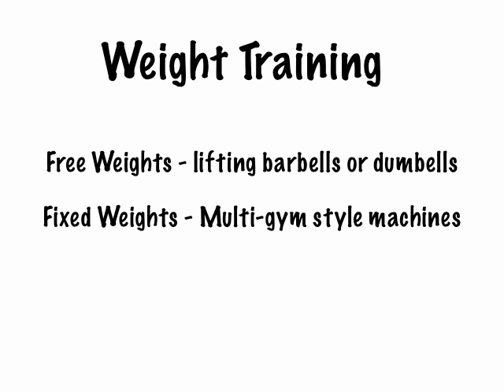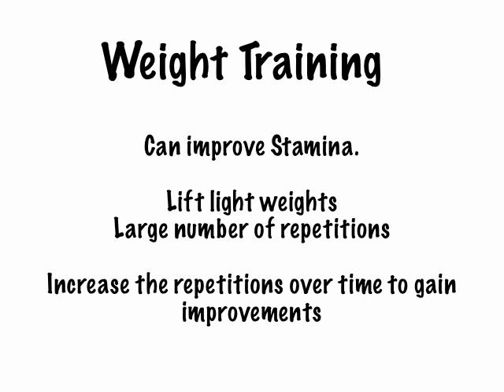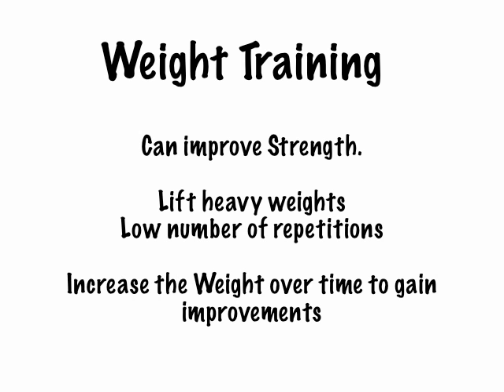17 Weight Training speech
Revision video about Weight training. Suitable for GCSE PE & BTEC PE courses